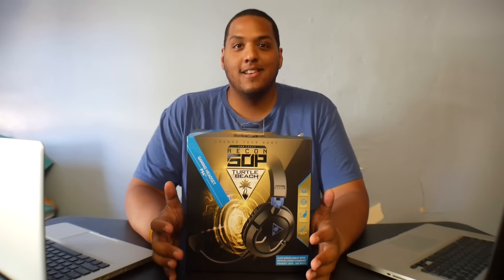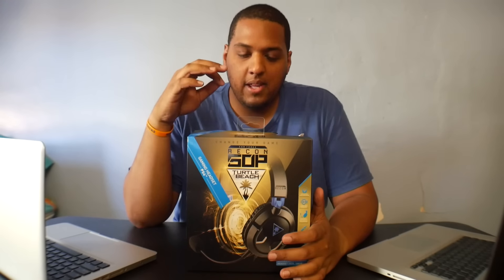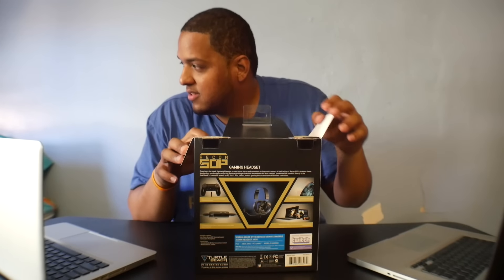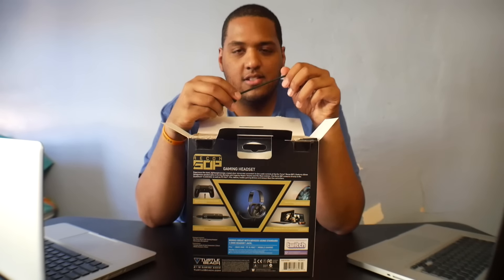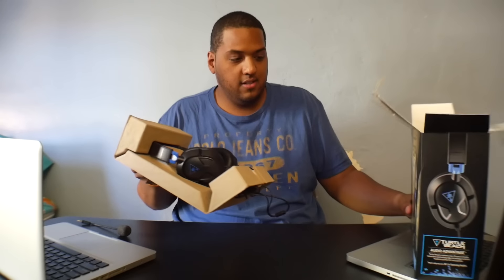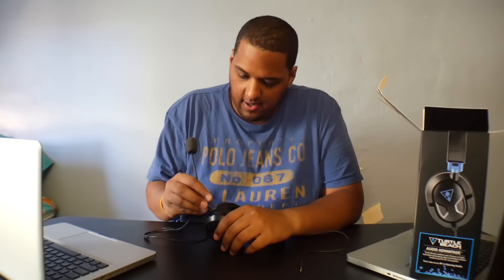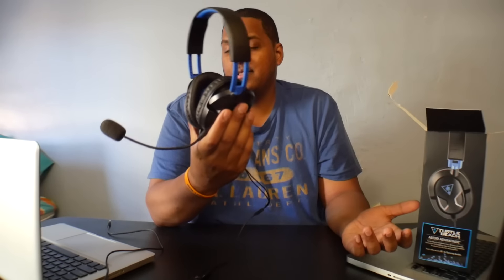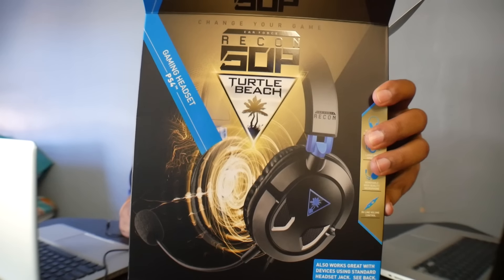Turtle Beach - EAR FORCE Recon 50P Over-the-Ear Gaming Headset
Turtle Beach - EAR FORCE Recon 50P Over-the-Ear Gaming Headset for PS4, Xbox One, PS3, PC and Mobile - Black/Blue

Product Features -

Over-the-ear design

Along with synthetic leather-wrapped earcups and a lightweight build offers comfort during marathon gaming sessions.
40mm neodymium speakers

Create a rich, dynamic soundscape with crisp highs and booming lows.
Removable high-sensitivity boom microphone

Allows crystal-clear chatting during gameplay and easily adjusts to suit your needs.
In-line remote

Enables you to control the master volume and Mic Mute functions.
3.5mm connector

Lets you link with Xbox One, PlayStation 4, PS Vita, PC, Mac and select mobile devices. You can also connect directly to your compatible PlayStation 4 and Xbox One controller*.

* Xbox One controller connection may require the Ear Force Headset Audio Controller (not included)